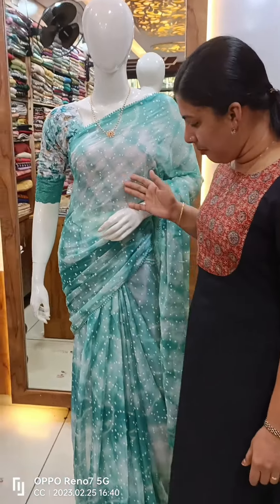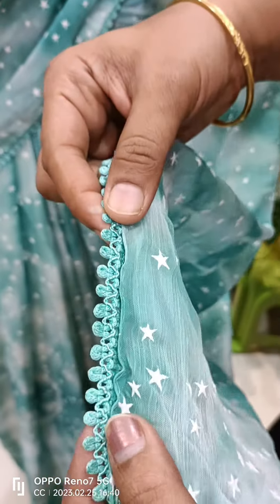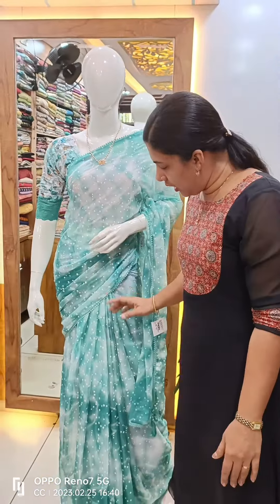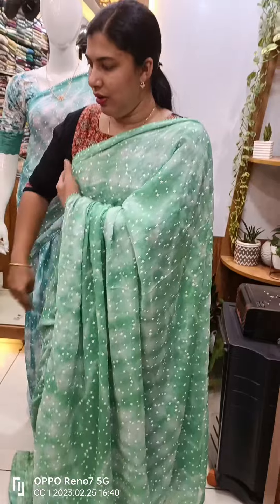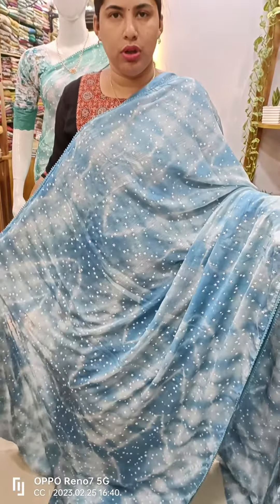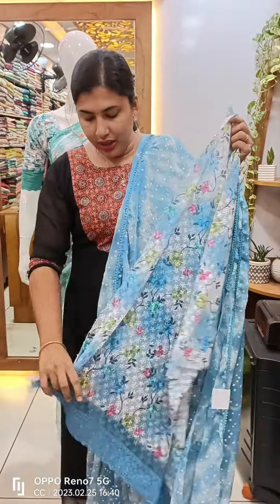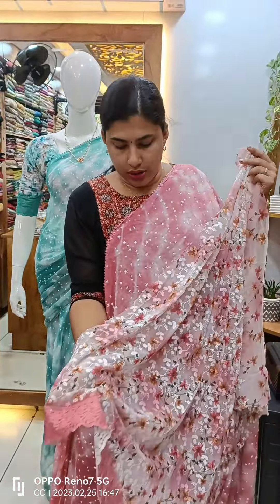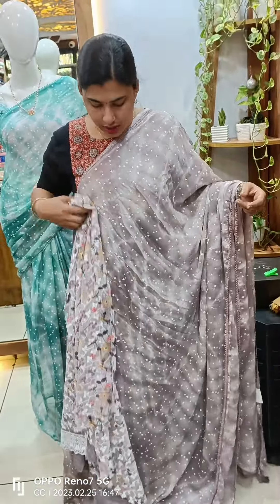PARTY WEAR SAREES....READY TO SHIP.. CATHY'S COLLECTIONS..FOR BOOKONGS 9497352940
👉Rs.1170 PLUS SHIPPING
👉With blouse
👉No Cod
👉 Delivery time 5to 7 working days